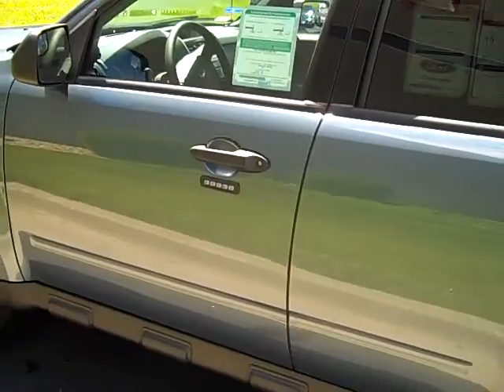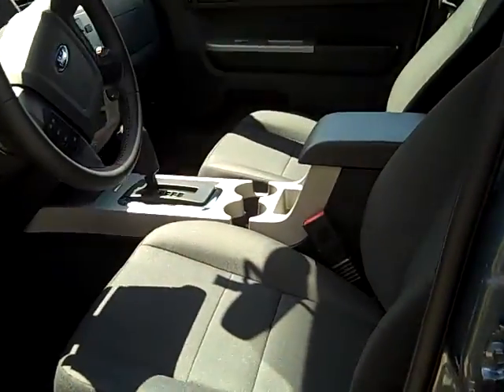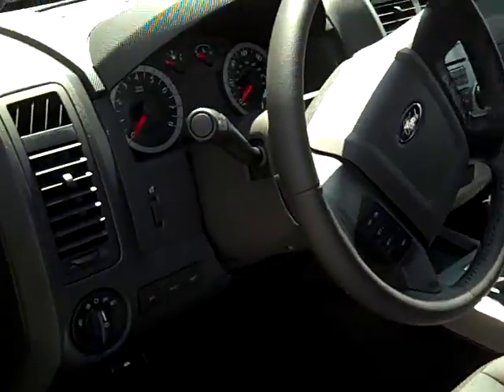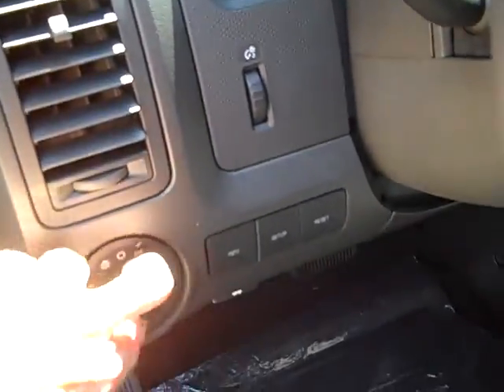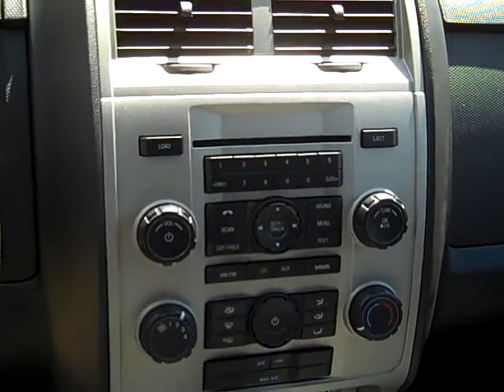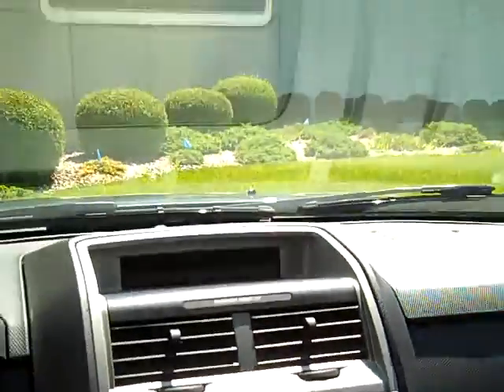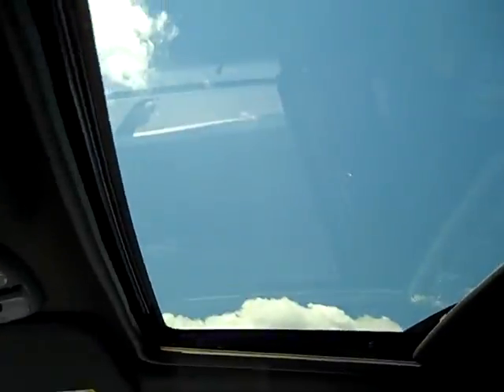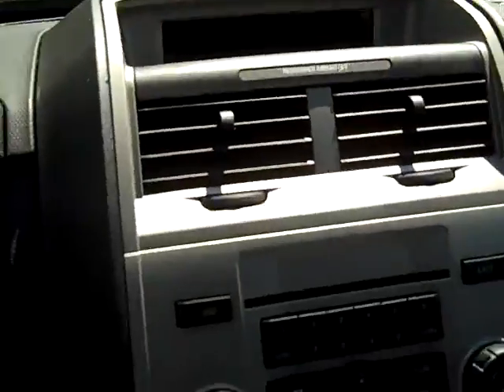John and Cathy's Escape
2011 Ford Escape
Steel Blue
Thoroughbred Ford
8501 N Boardwalk Ave.